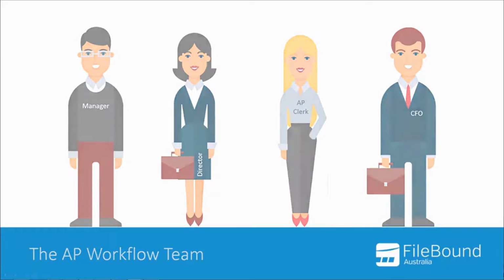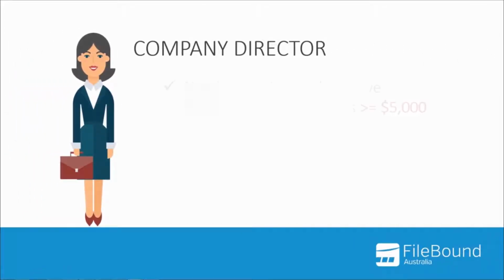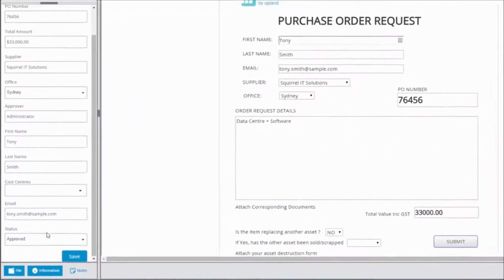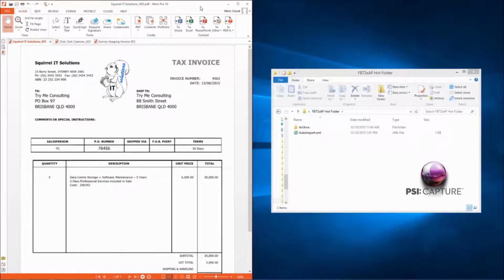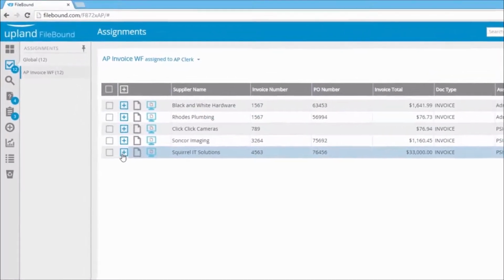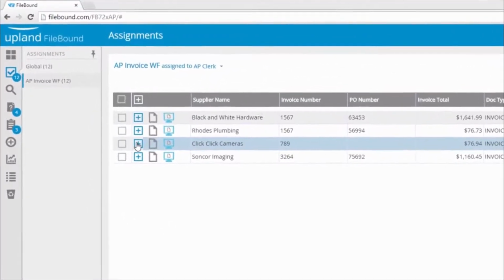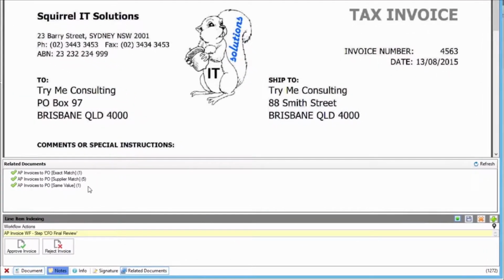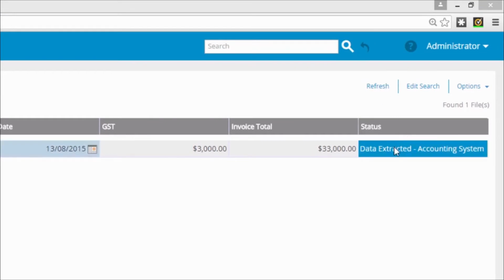Automate Procure to Pay for Australian Business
Take your Procure to Pay process to the cloud. Automate accounts payable approvals, purchase requests and orders. Save time by reducing manual inputs and data entry.